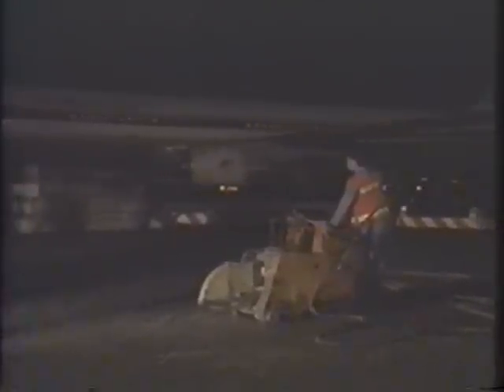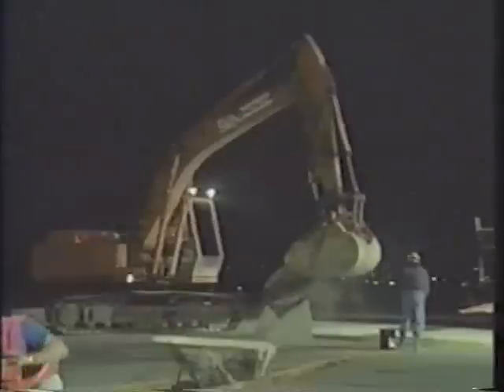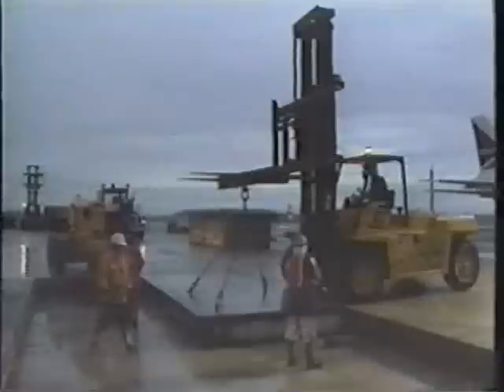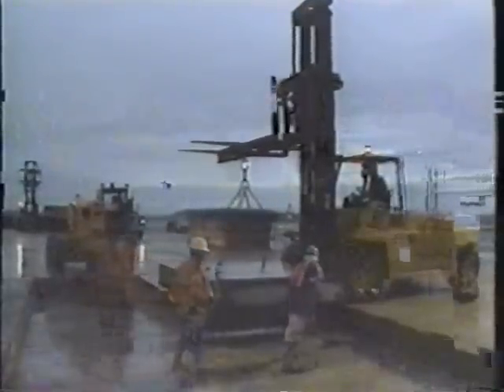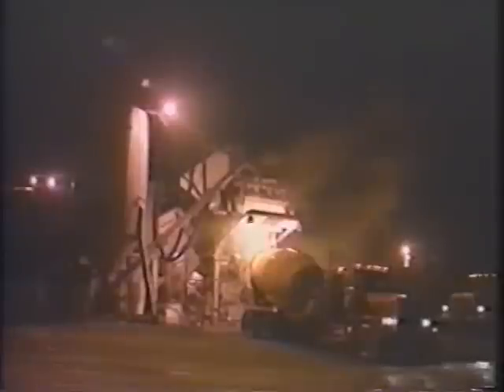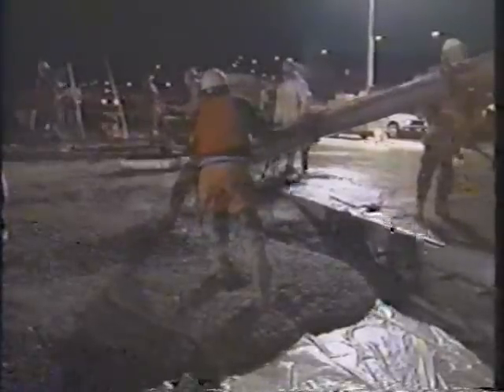SEA-TAC Airport Renovation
Rapid Set® Cement was used to repair the runway on this high traffic airport.